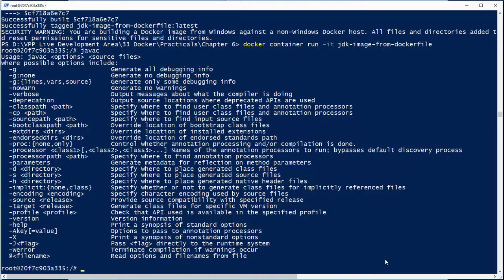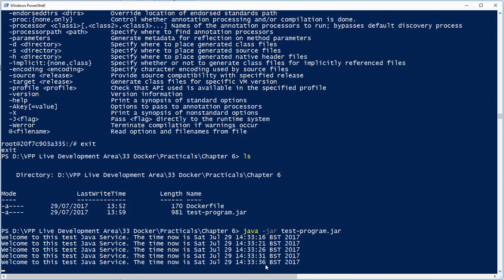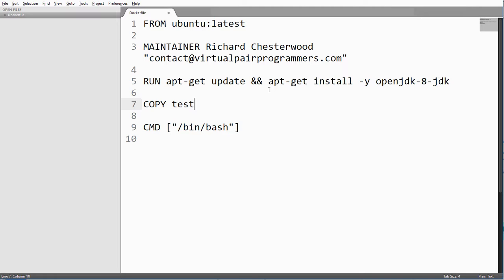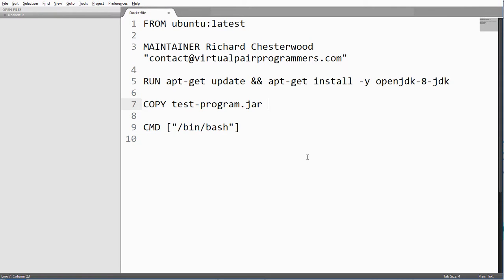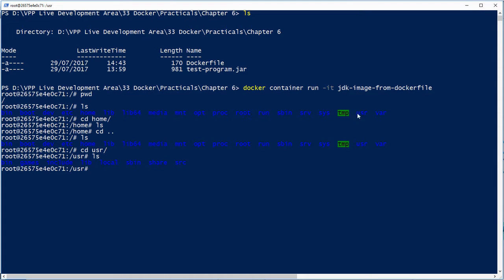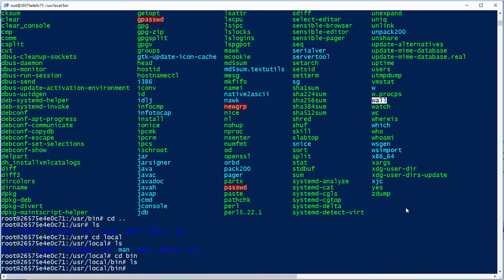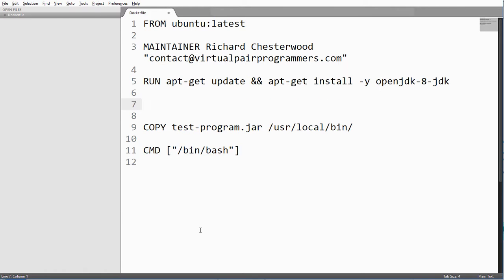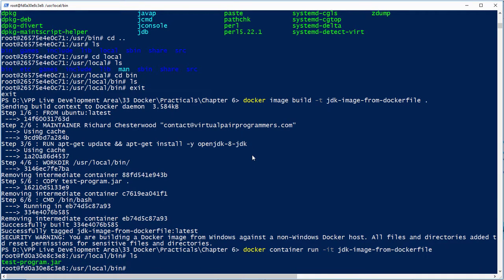Dockerfile copy command